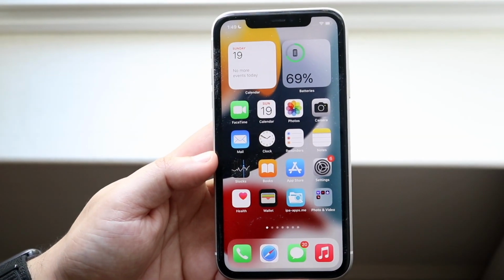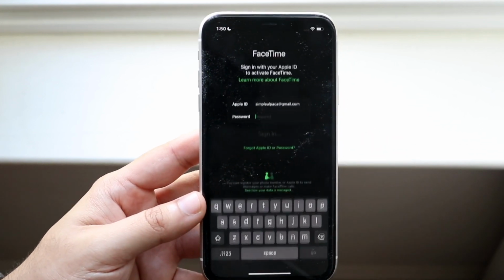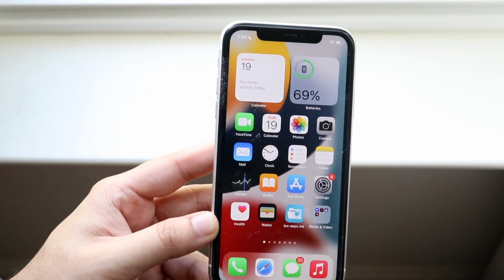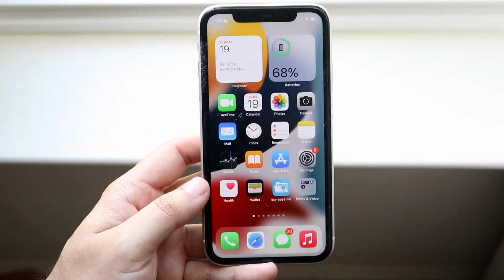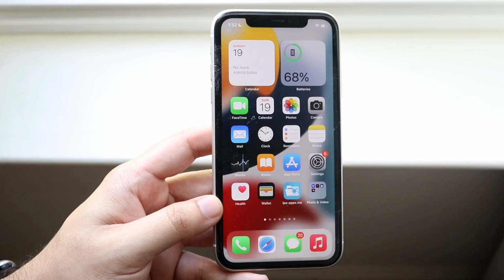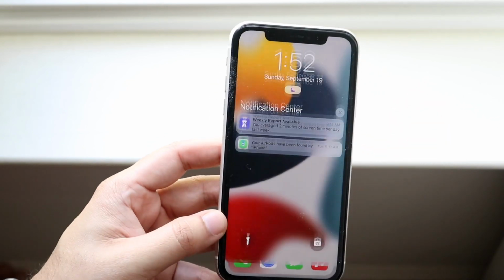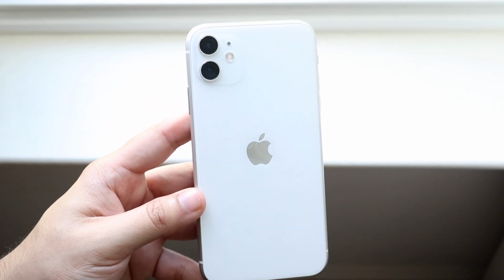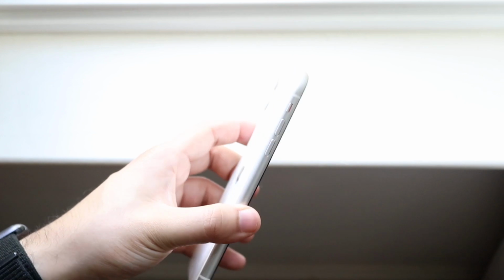iOS 15 OFFICIAL On iPhone 11! (Review)